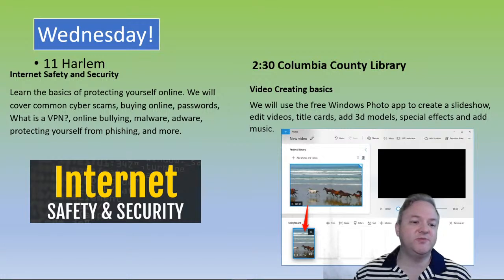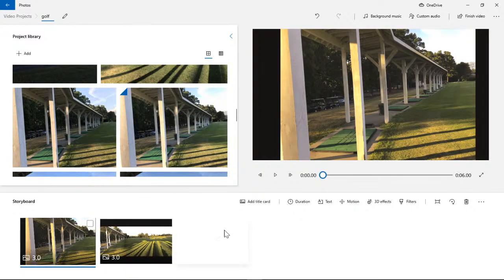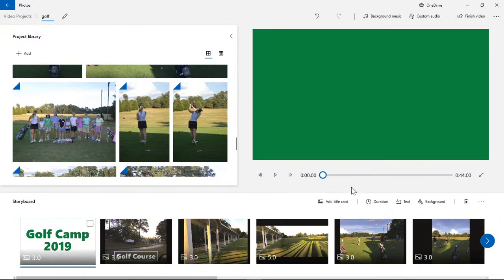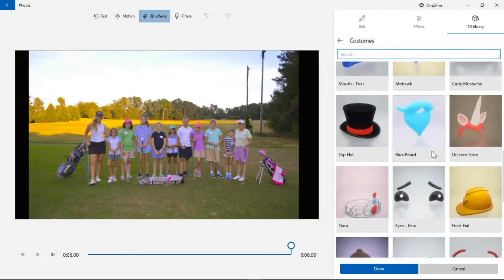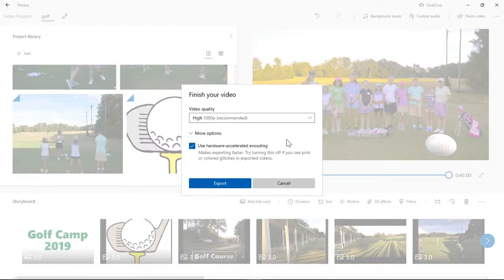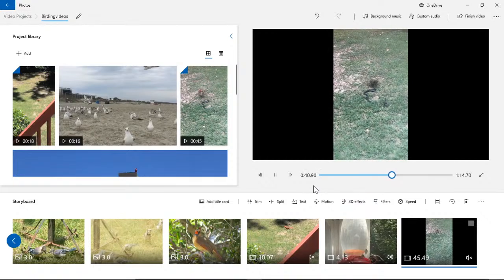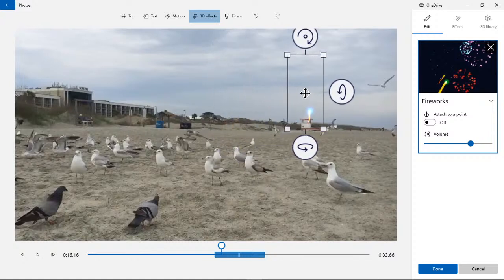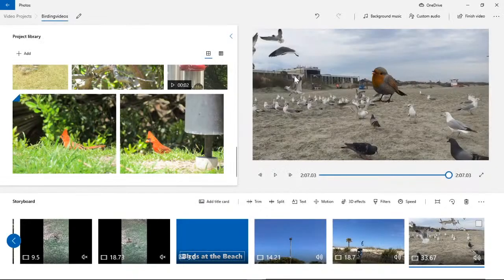Video Creating basics with Alex - Live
Video Creating basics
-We will use the free Windows Photo app to create a slideshow, edit videos, title cards, add 3d models, special effects and add music.